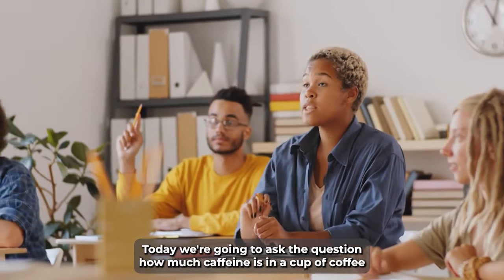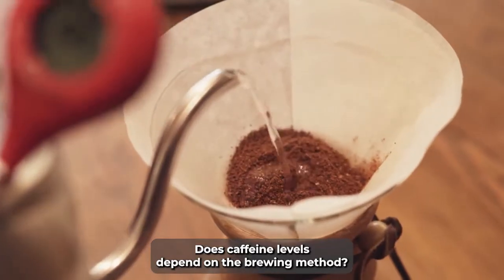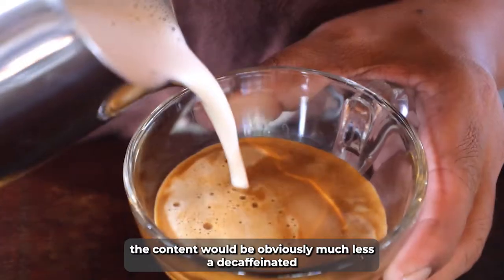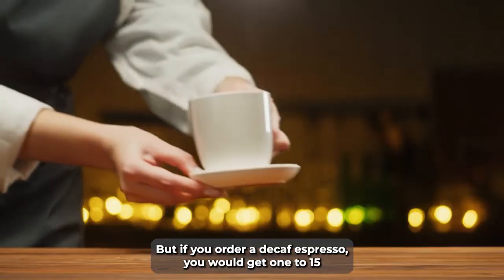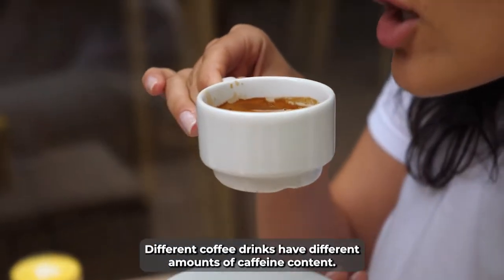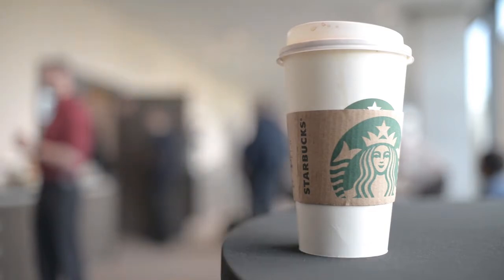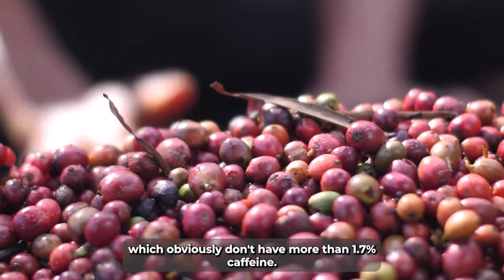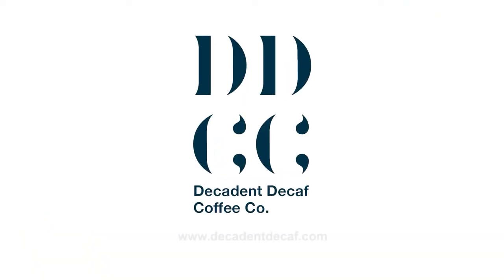How much caffeine in coffee? The definitive answer.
IMPORTANT: This information is intended to support, not replace, discussion with your doctor or healthcare professionals. Nothing in the content or products should be considered, or used as a substitute for, medical advice, diagnosis or treatment. You should always talk to your health care provider for diagnosis and treatment, including your specific medical needs.
The home of Decadent Decaf Coffee Company - the UK's leading Swiss Water Decaf decaffeinated coffee brand - featuring videos about caffeine, decaffeination - and everything in between.